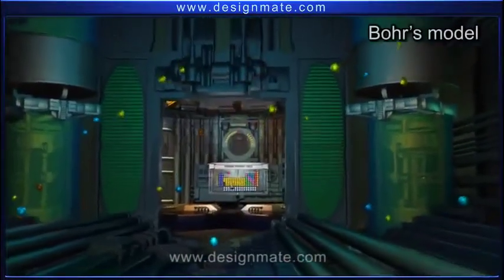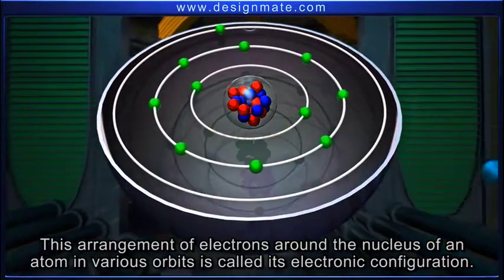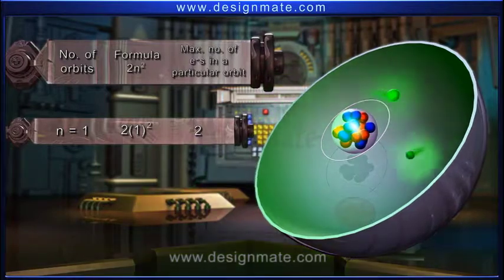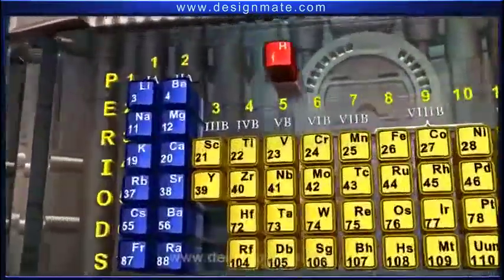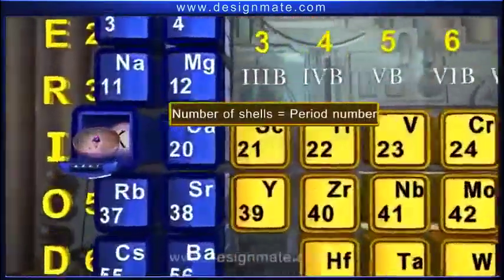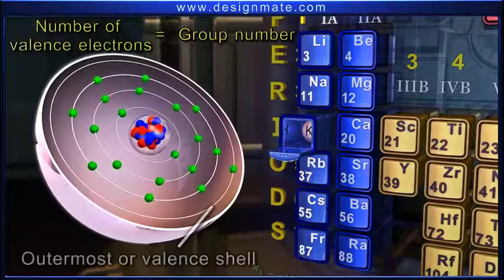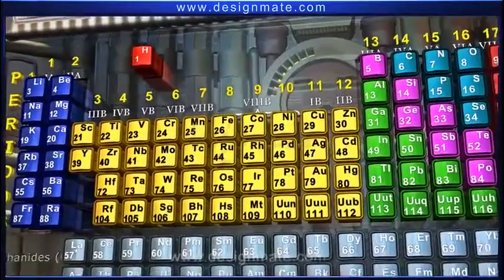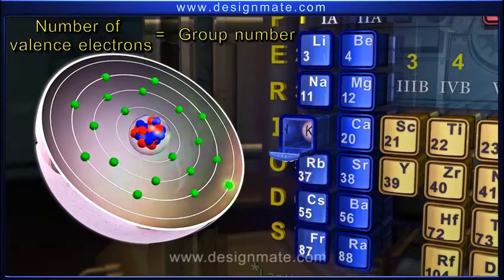Electronic Configuration of Elements